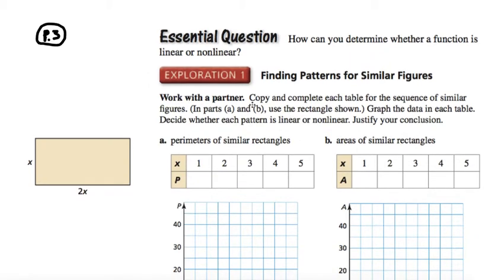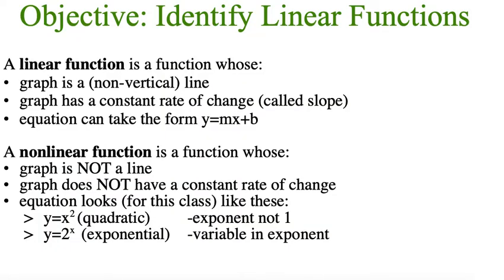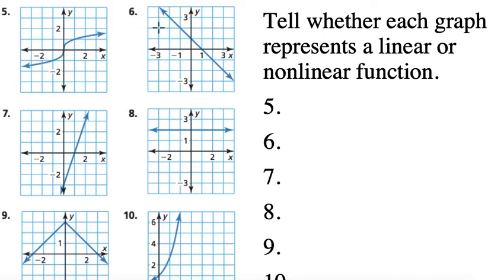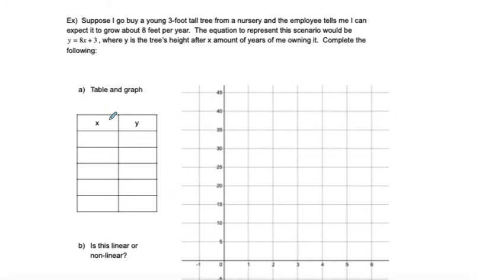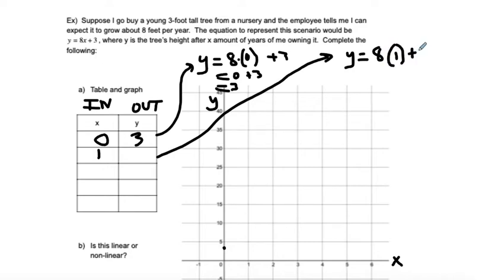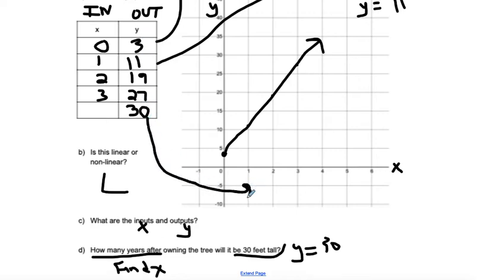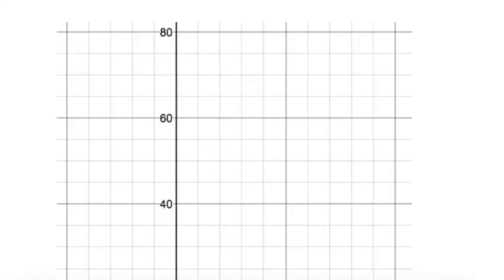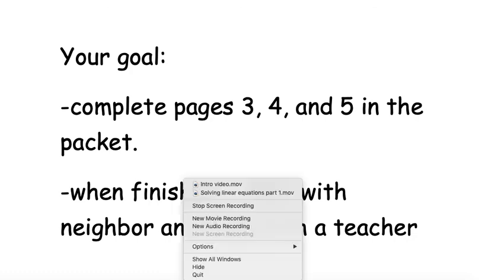class 2 notes video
Targets 2 and 3